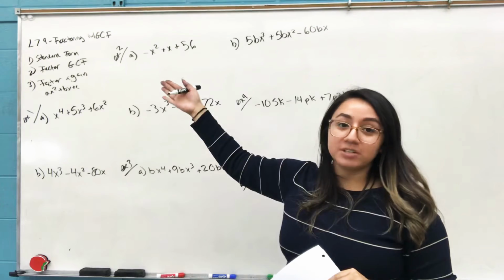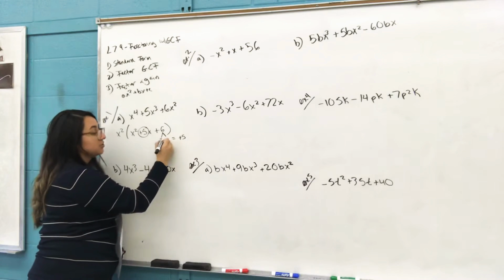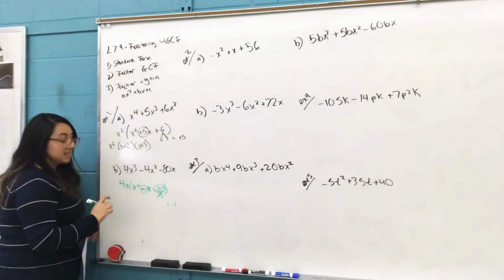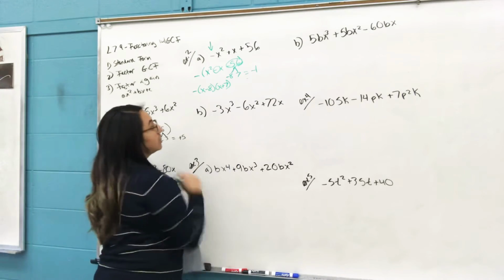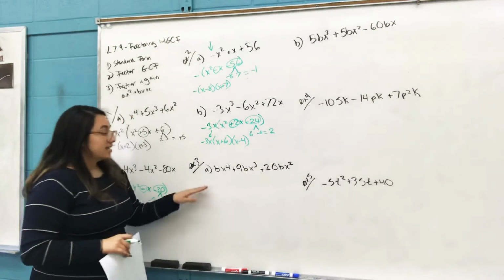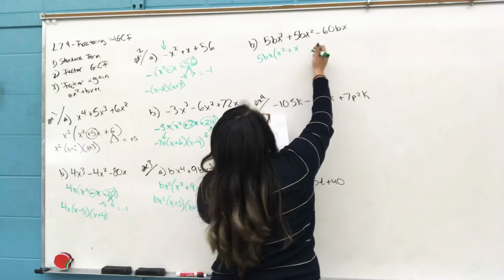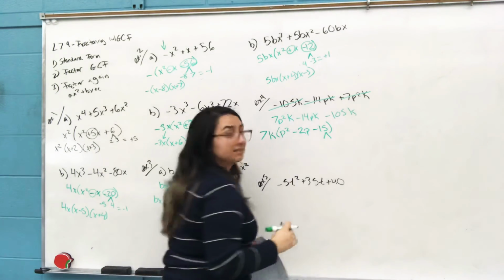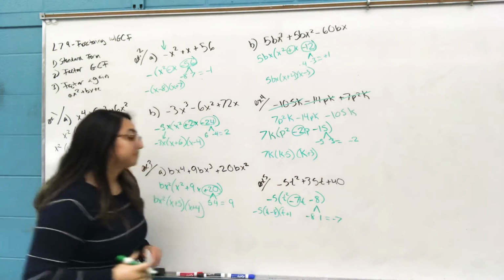Algebra 1 (9th) Tuesday, April 7th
Lesson 79 Factor GCF (I made the mistake of calling it an Algebra 2)
 The new grading period started yesterday! Jesus was a diligent man when He was doing the Father's will. God's will for your life is to finish up this year strong!

WYR give up watching movies for the rest of your life or never ever read another book? ***